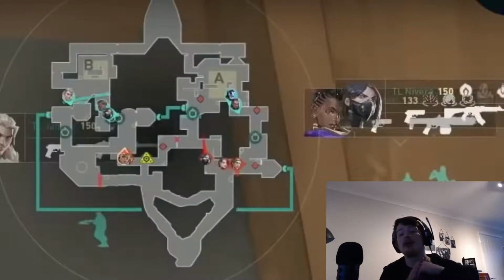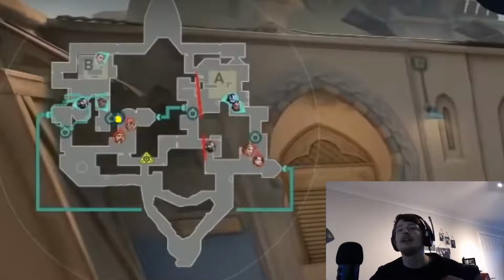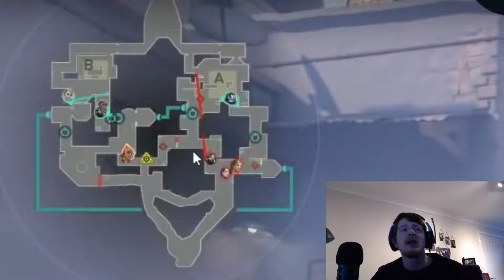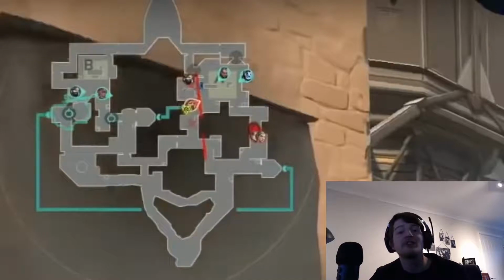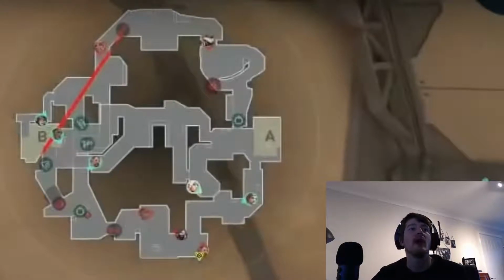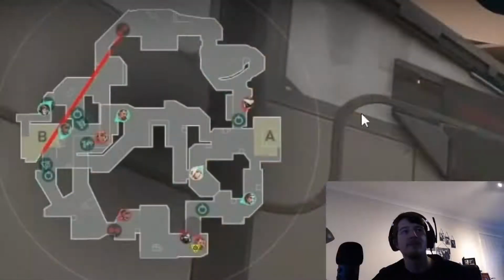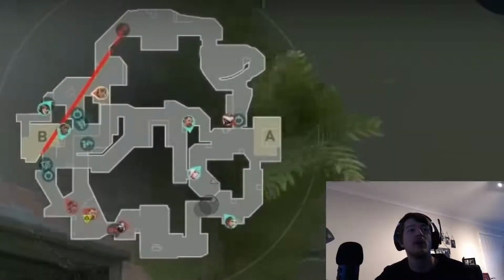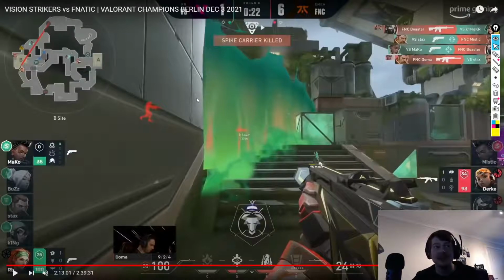Watch this to Default Like a Pro! (Reupload cause I'm an idiot) | Valorant Tips & Tricks!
Analysis of Pro Games to see what's going on there!